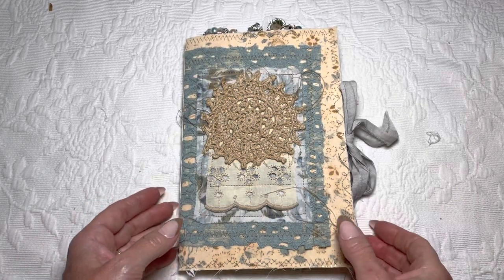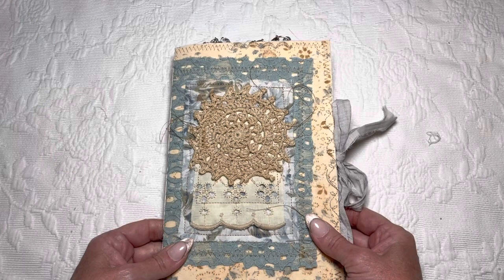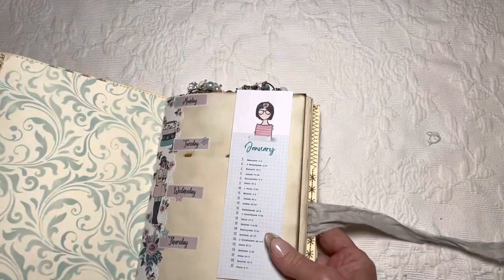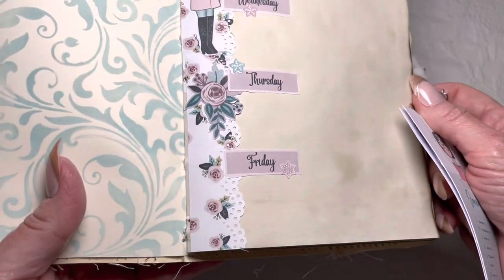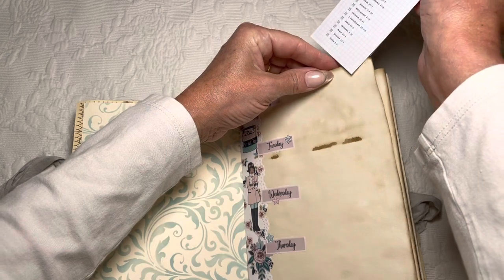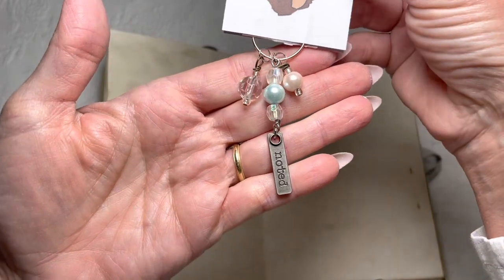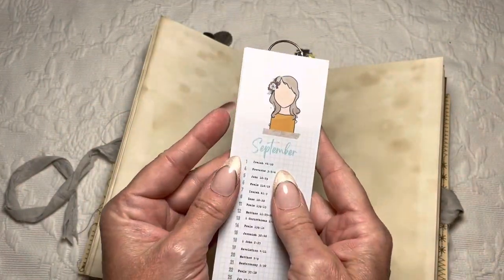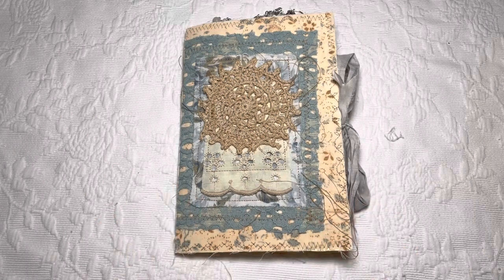Scripture planner setup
I've done something completely new this year for my scripture writing plan. Find out what I did and why I did it.

Amy at Floshy Mae Designs